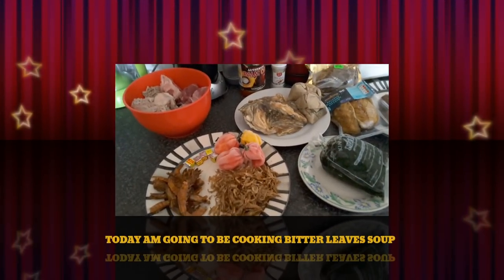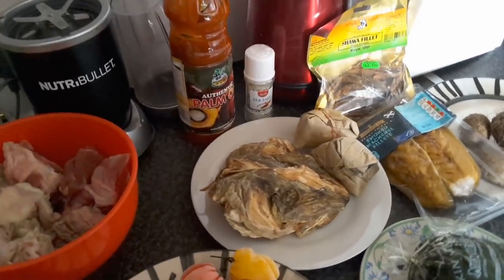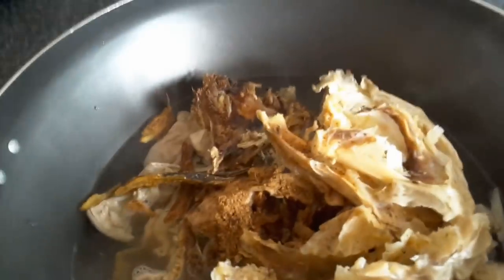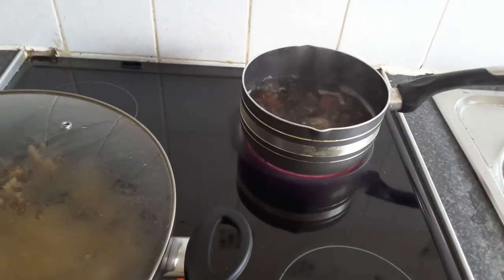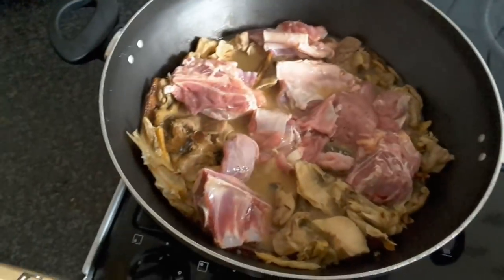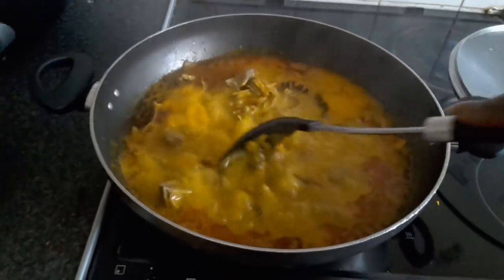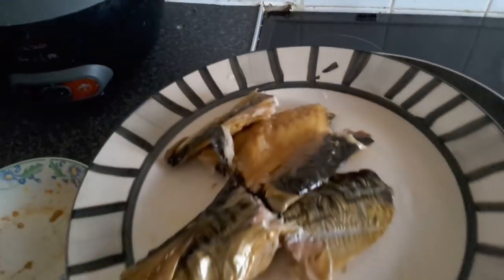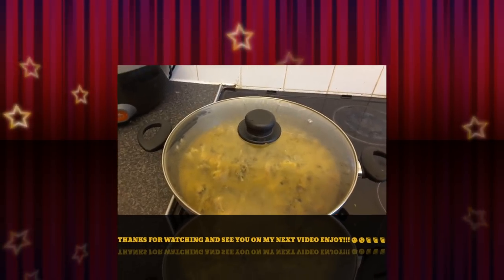BITTER LEAVES SOUP (Igbo Style) YUMMY!!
( HERE'S THE INGREDIENTS YOU NEED )

BITTER LEAVE

COCOYAM

MAGGI CUBES

OGIRI  ANAMBRA

GOAT MEAT  MIXED WITH COW INTESTINE

CRAYFISH

PRAWNS

SALT

PALM OIL

STOCKFISH HEAD

DRY SHAWA FISH OR YOUR CHOICE  OF DRY FISH .